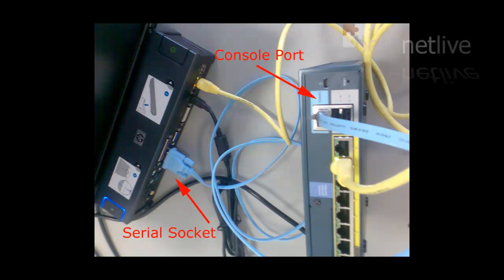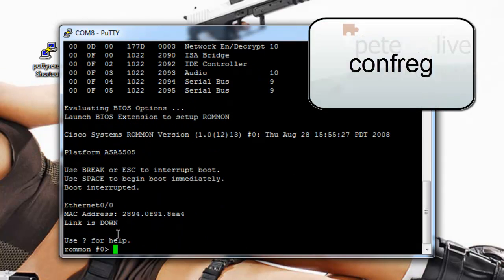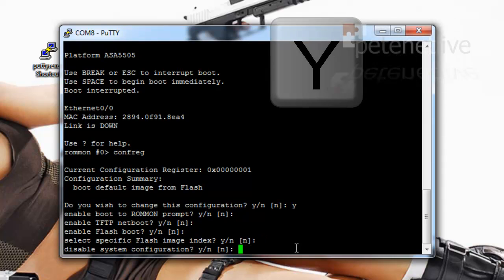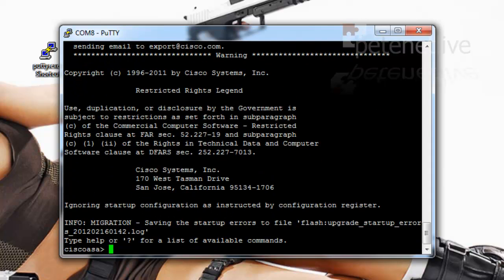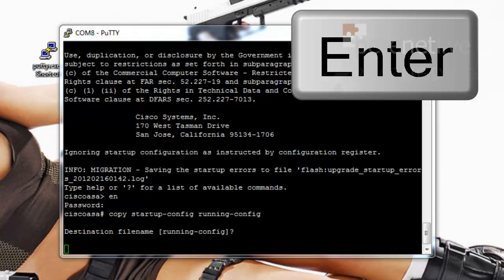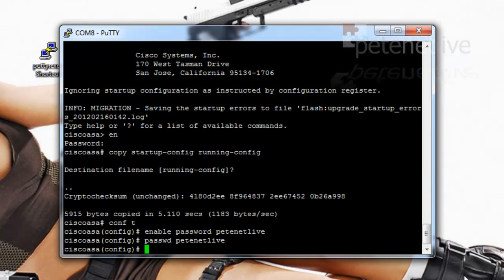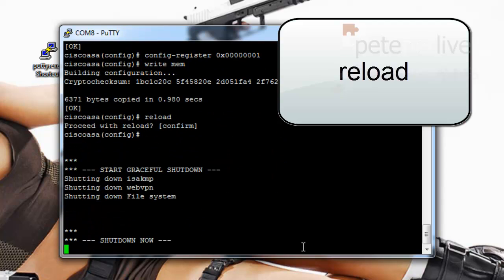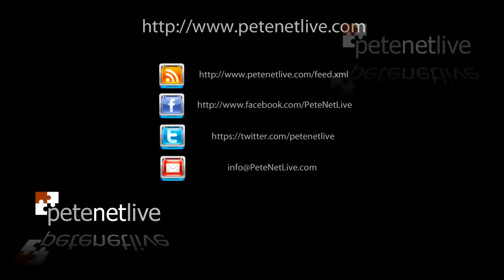Cisco ASA 5500 Password Reset Recovery